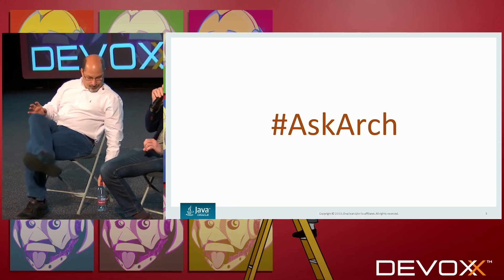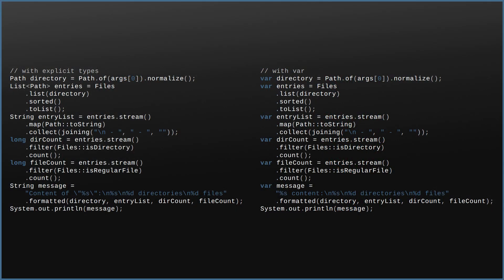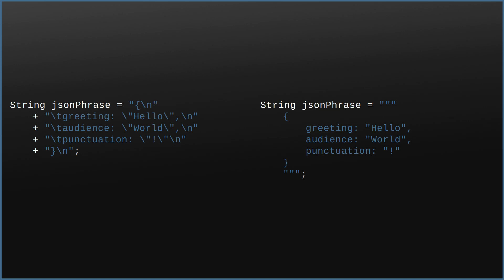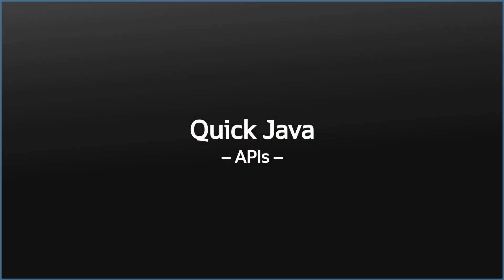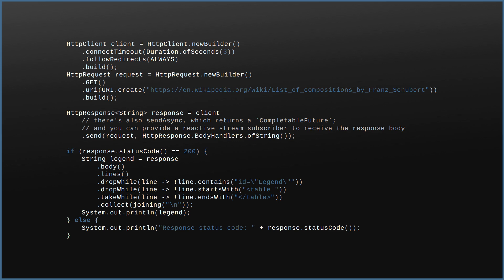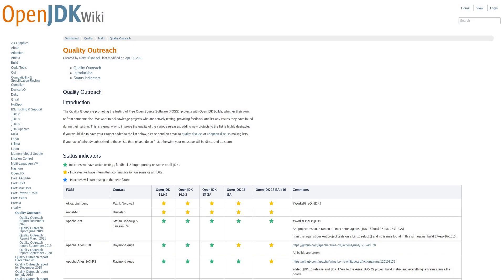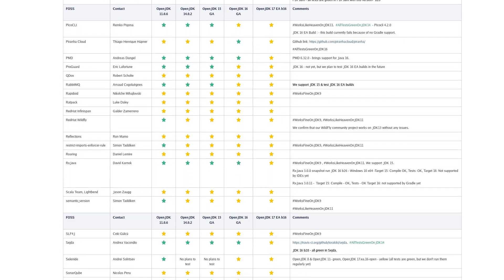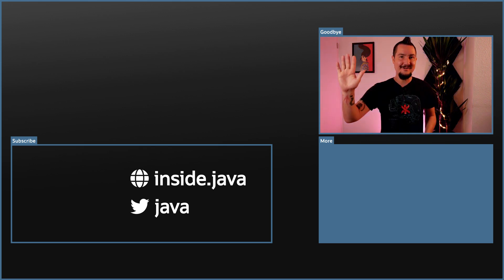Quicker Java and JDK 16 compatibility - Inside Java Newscast #3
A walk-through language features, APIs, and JDK capabilities that make Java quicker to use with less ceremony and more immediate results. Also, a rundown of some of the projects with all tests green on JDK 16.

⎯⎯⎯⎯⎯⎯ Chapters ⎯⎯⎯⎯⎯⎯
0:00​​  Intro
0:24​​  Quicker Java
1:24  Quicker Java - Language Features
2:54  Quicker Java - APIs
3:46  Quicker Java - JVM & JDK
5:19  Quicker Java - Ecosystem
6:01  Quicker Java - More
6:22  Java 16 Compatibility
6:34  Java 16 Compatibility - Gradle
7:03  Java 16 Compatibility - GlassFish
7:20  Java 16 Compatibility - Lots of Others
8:05  Outro